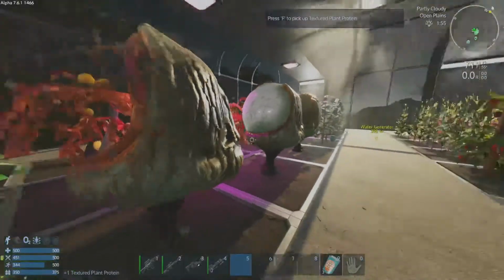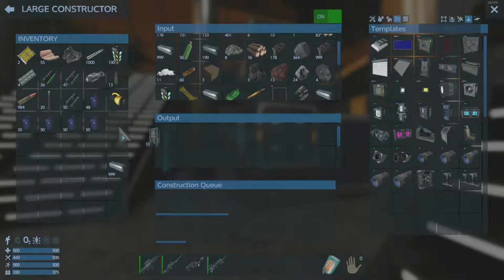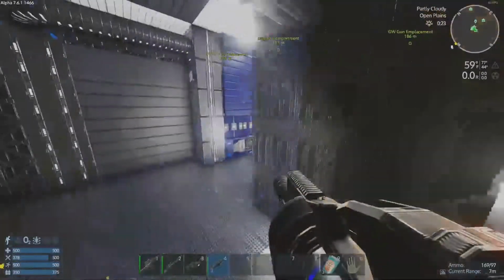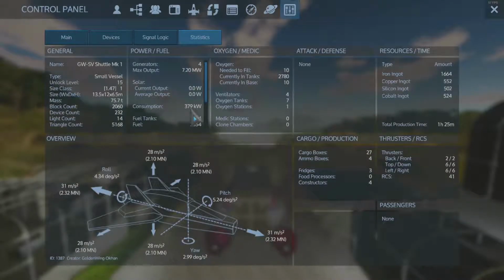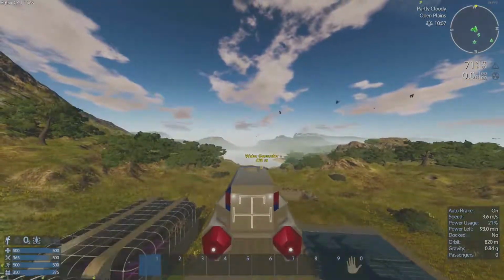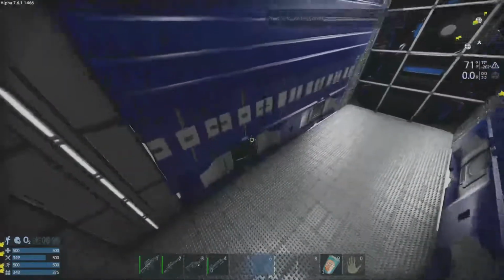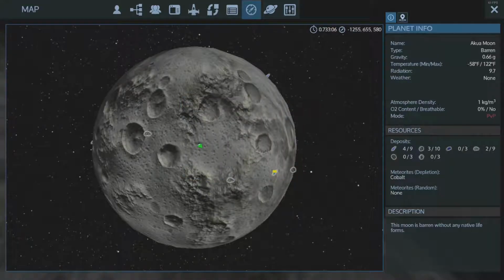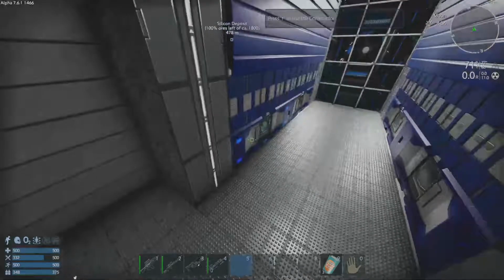GW Empyrion S1 E14: Pentaxid!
Today we go hunting for Pentaxid!